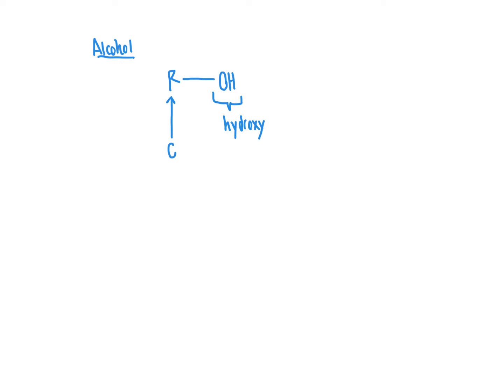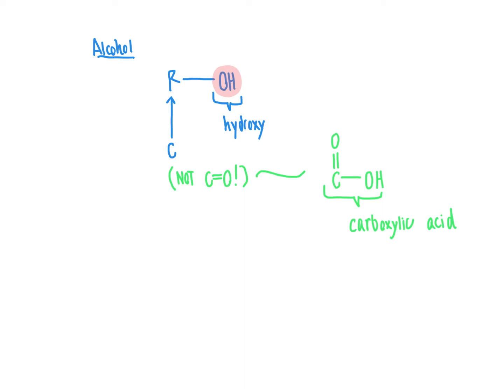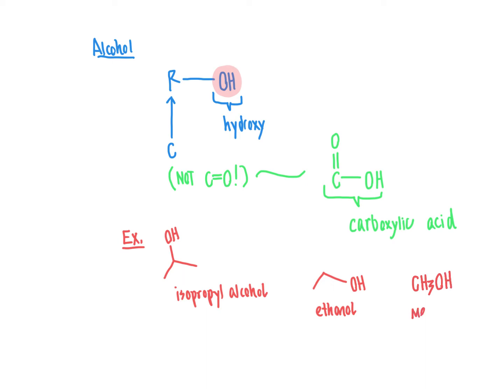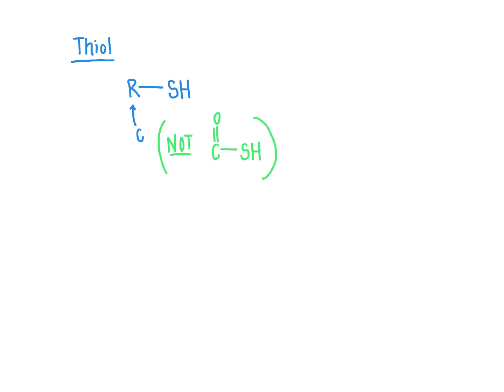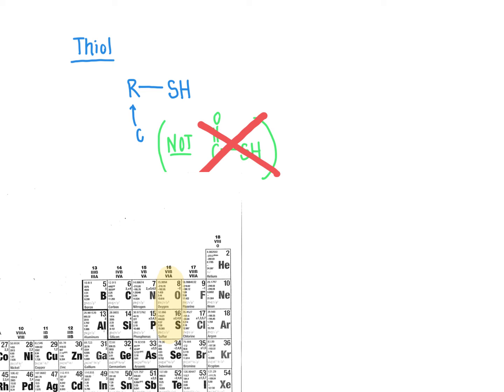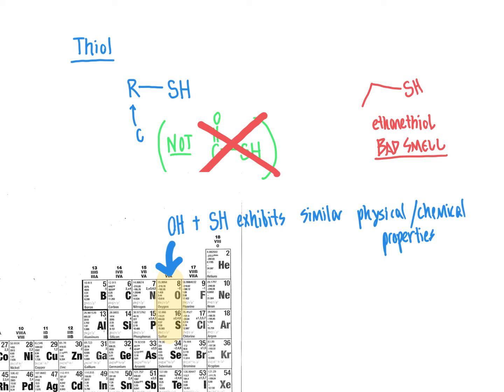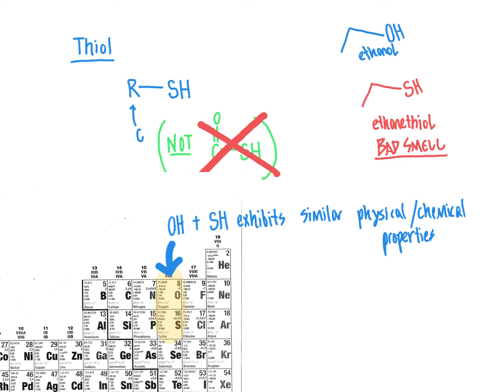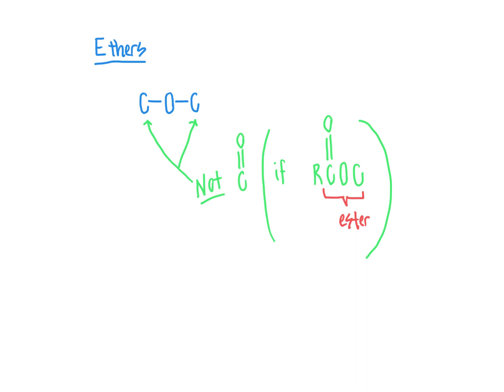324 BCH3023 Introduction to Alcohol, Ether, and Thiol Groups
This video describes how to recognize alcohol, ether, and thiol functional groups.